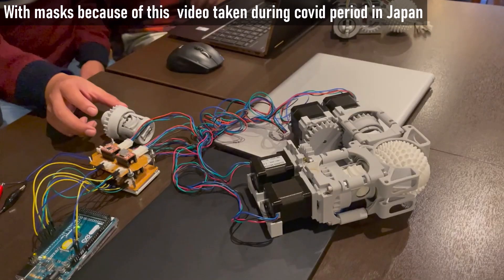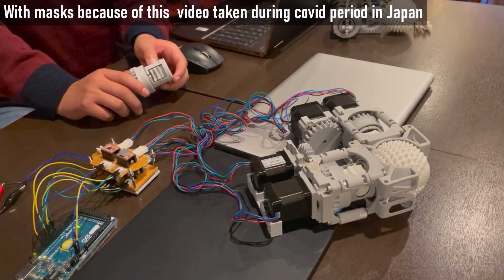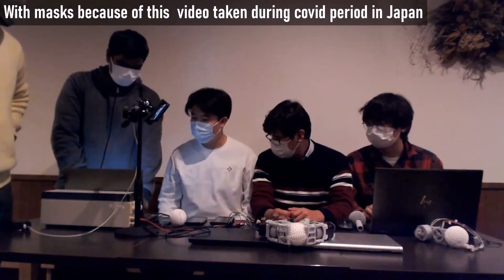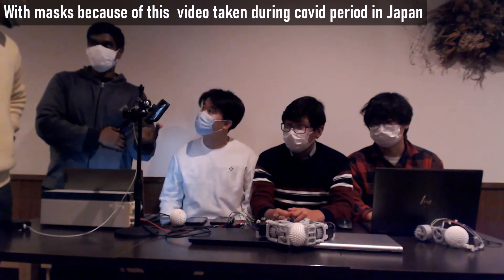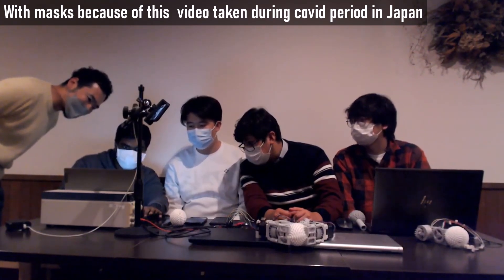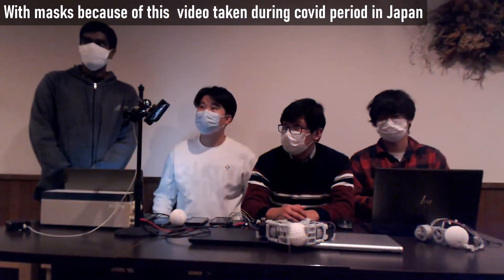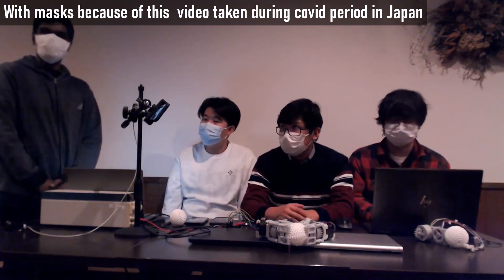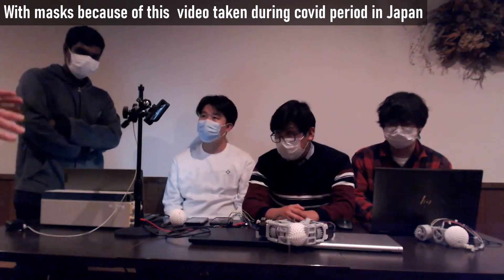Demostration of spherical gear basic movement on Dec. 2022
GARAGEFOLKS held a technology event during the COVID-19 pandemic in 2022. (At the time, we were wearing masks as a COVID-19 precaution.)

At this event, our member, Moses Gladson and Co, , an international student, gave a presentation on spherical gear technology.

Moses Gladson presented his full paper as the first author at the international conference of ICRA2024 in Yokohama city & AIM2024 in Boston & IROS’24 in ABU DHABI.

And this is his full paper of Development of soft inchworm robot with friction control of feet using double-network gel.

We, GARAGEFOLKS are always challenging ourselves to implement new technologies for the benefit of the world.